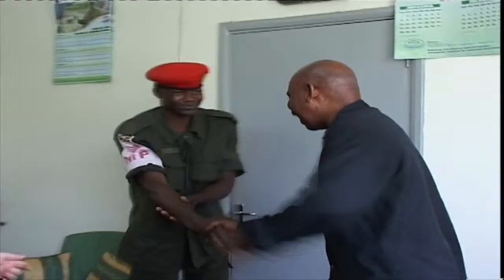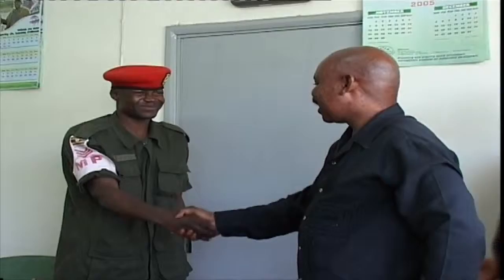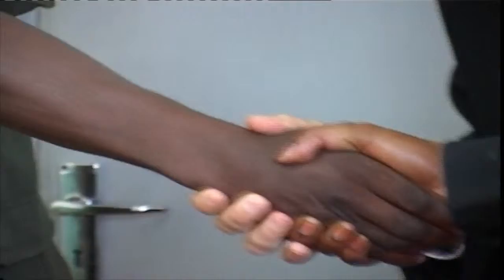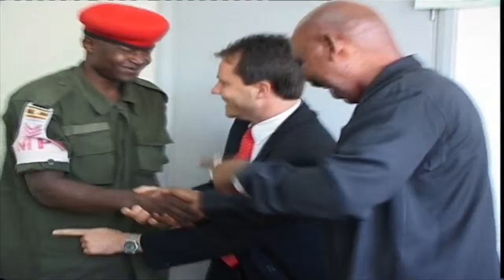Tony Lenart training General Jeje Odongo in Conflict Resolution & Mediation (HD)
Tony Lenart's conflict resolution work has helped end two armed conflicts in Africa. This video shows Tony working one on one with General Jeje Odongo, the former Armed Forces Commander of Uganda. At the time of the video Gen. Odongo was the Environment Minister, and is now State Minister of Defence.

At the end of the training he said that he'd learnt more about conflict resolution in the three hours he spent with Tony than in his many years with the military. He commented that "There are so many ways I'll be able to use this training... so, so many ways... personally, militarily and politically". And we hear that after the training he did spend a good amount of time (and travel) focussing on conflict resolution work.